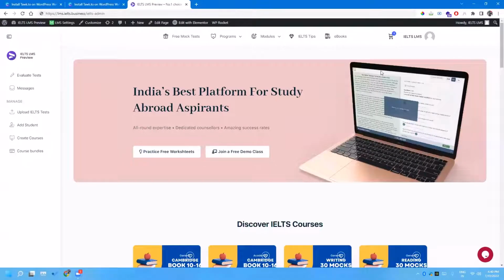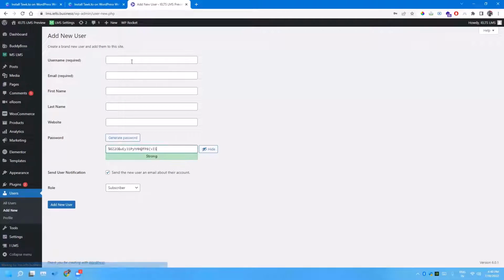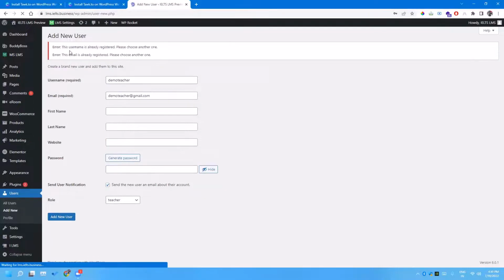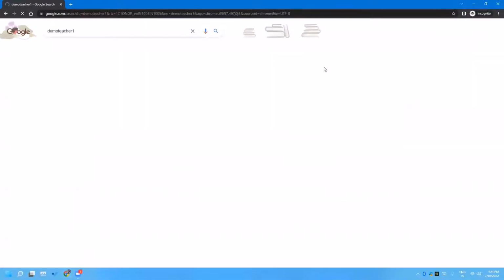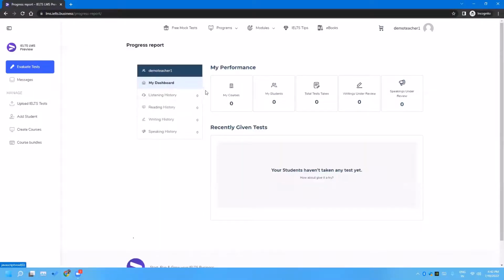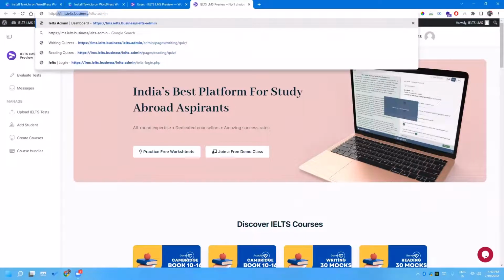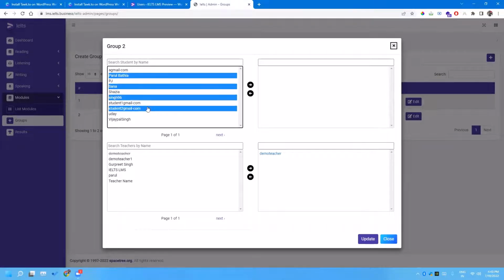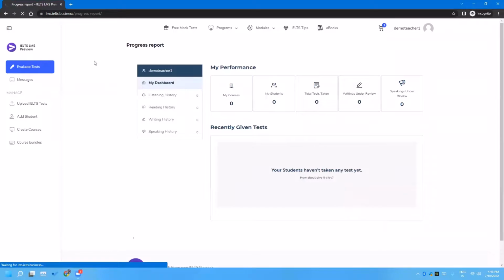How to Assign students to the IELTS teacher in IELTS LMS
This tutorial will show you how to add a teacher and assign students.